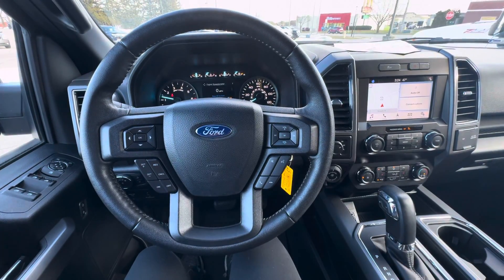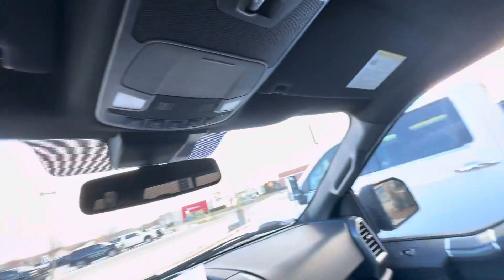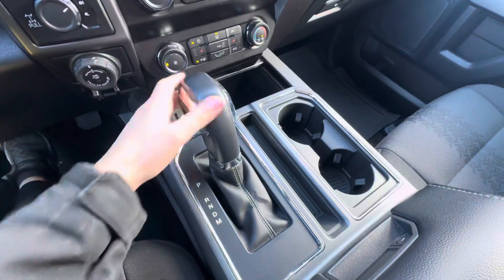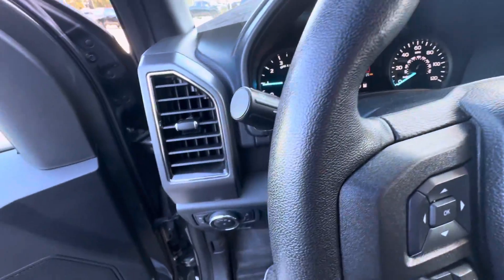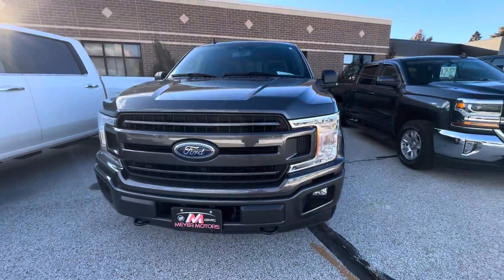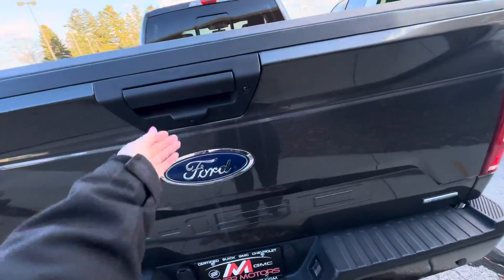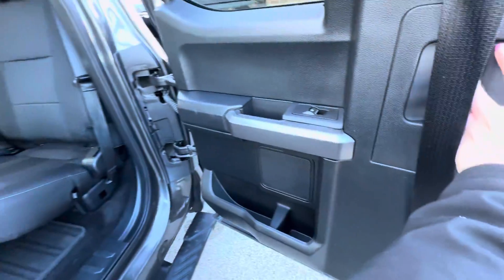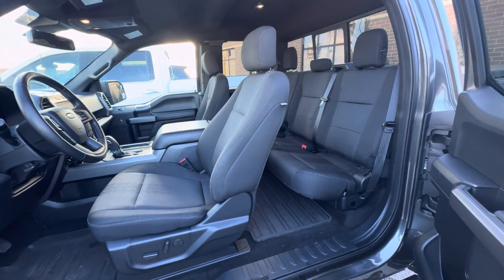2019 Ford F150 XLT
Stock